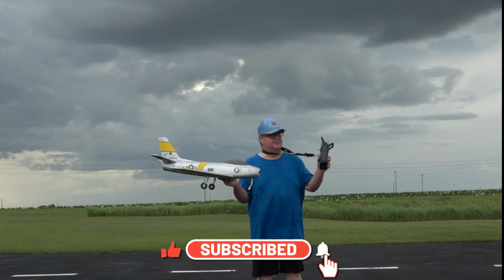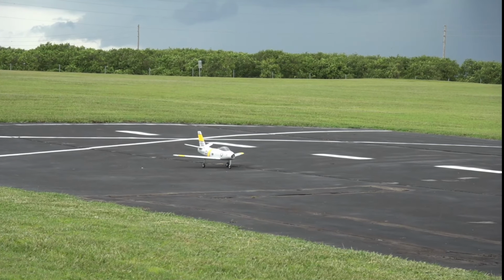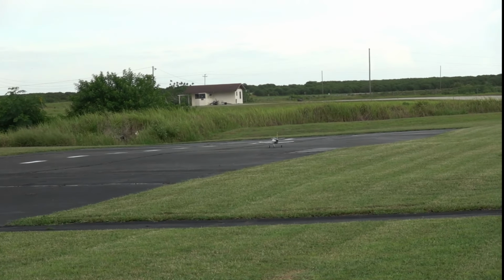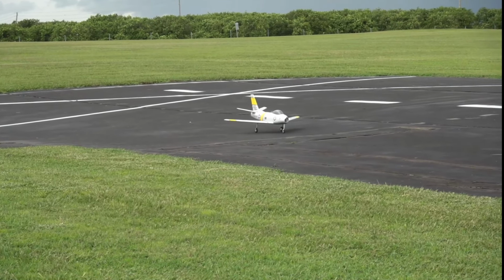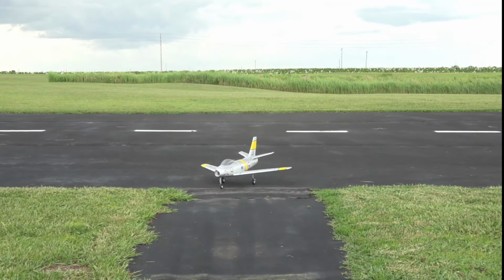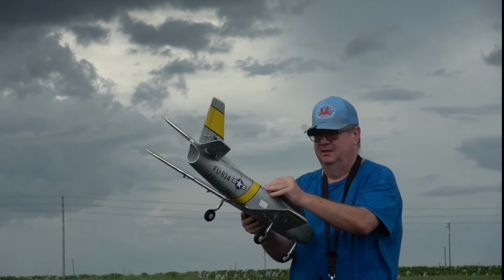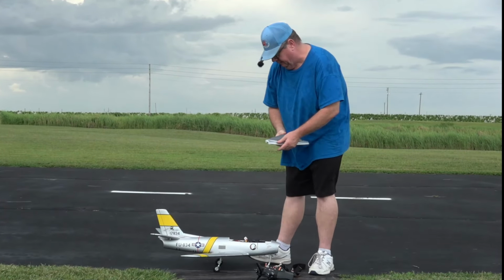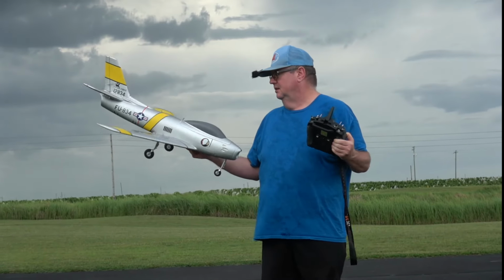ARROWS F-86 64MM REVIEW by FGFRC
Do you want this plane at a better PRICE? And don't worry if you have to wait for the plane to return to stock this link and coupon will still be good!
64mm F-86 PNP w/ Vector= use code FGFRC .
Specifications
Wing Area: 15.2dm² (235in²)
Wing Loading: 69g/dm² (0.15oz/in²)
Wingspan: 860mm (33.8in)
Length: 820mm (32.3in)
CG (Center of Gravity): 130-140mm from the leading edge
Power System: 2840-KV3150
Electronic Speed Control: 40A (XT60)
Servos: 9g servo x 8
Landing Gear: Fixed
Required Battery: 4S 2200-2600mAh 35C XT60 Connector
Required Radio: Minimum 5 Channel transmitter and receiver required
Ailerons: Yes
Elevator: Yes
Rudder: Yes
Flaps: Yes
Material: EPO Foam
Gyro: Vector
Below is a list of planes HobbyZone has sponsored me with. My thanks to you for watching!

God bless!!